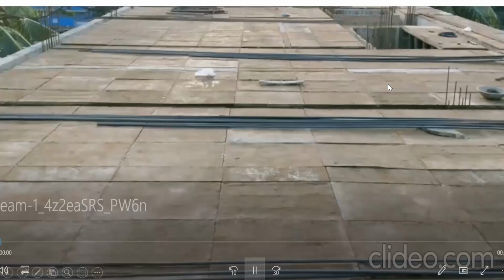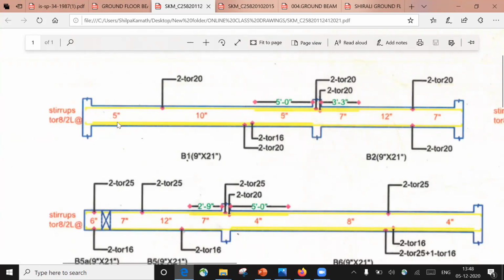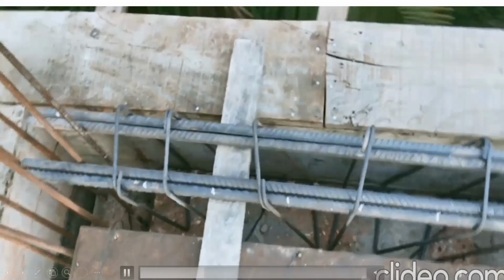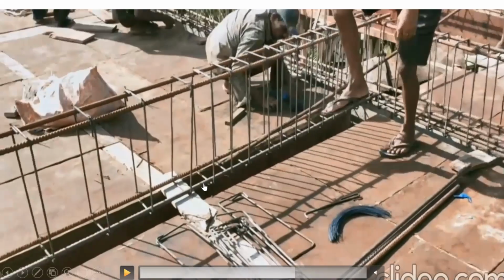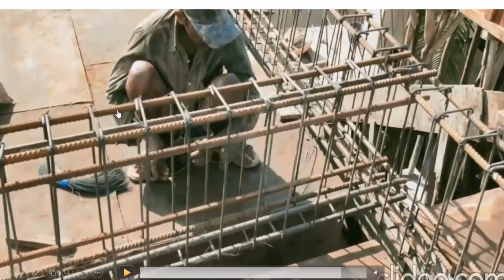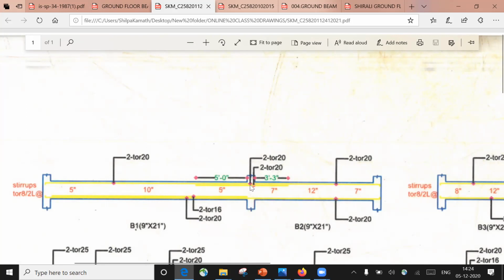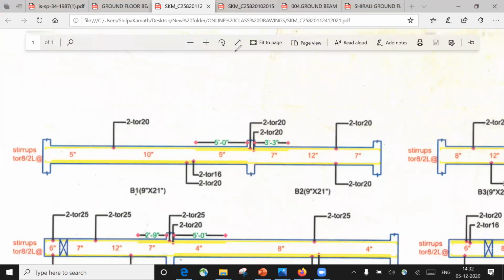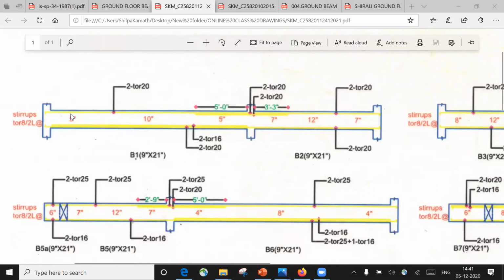Practical Training Live from Site | Beam steel Checking According to Drawing l Fixed Beam